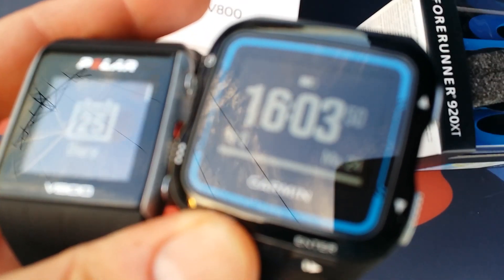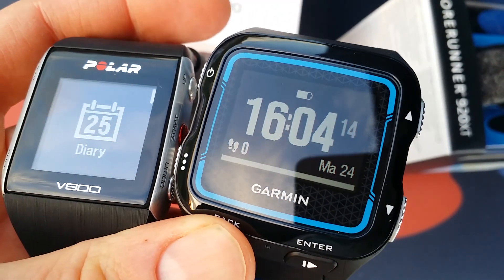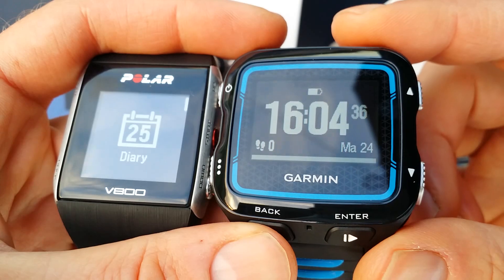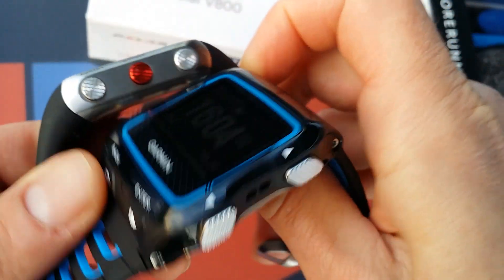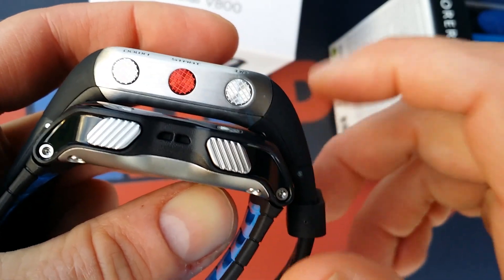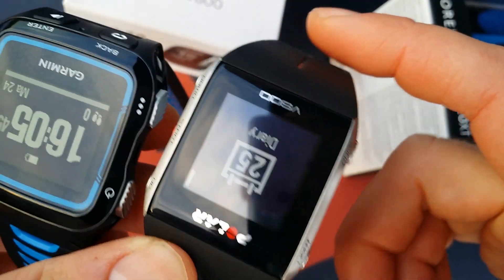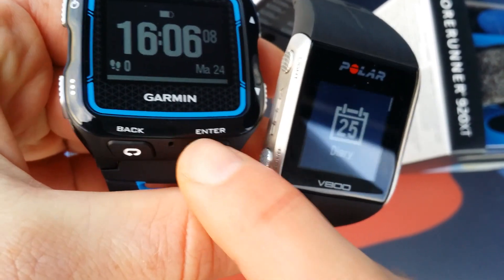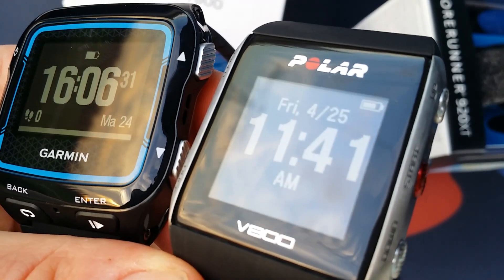Polar V800 vs Garmin Forerunner 920XT differences